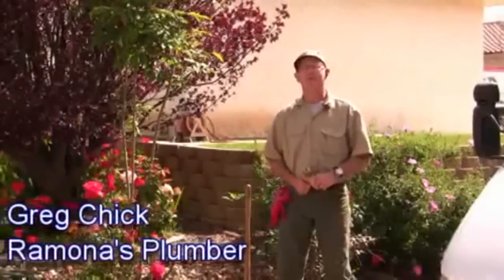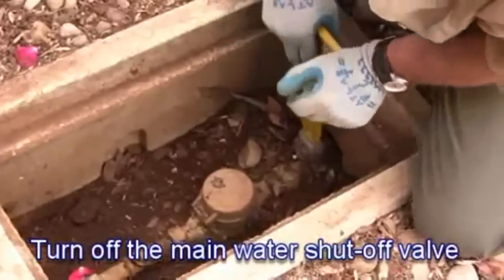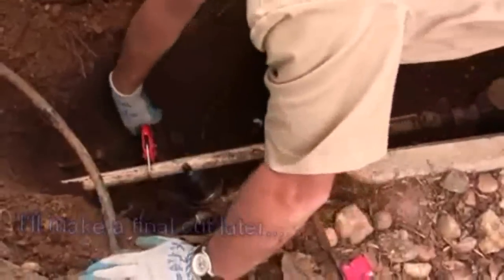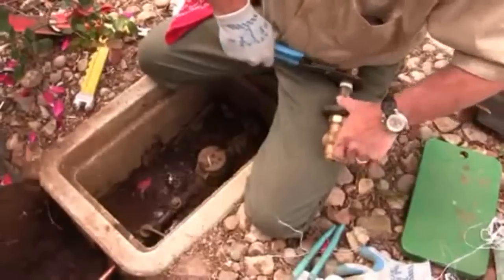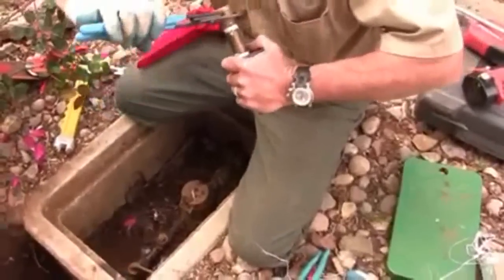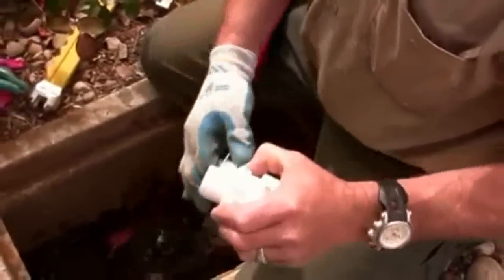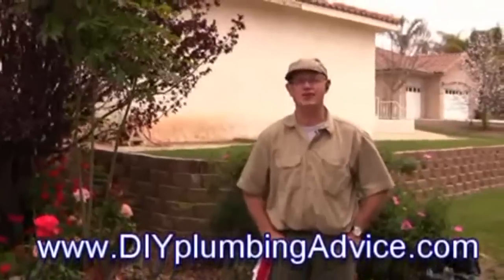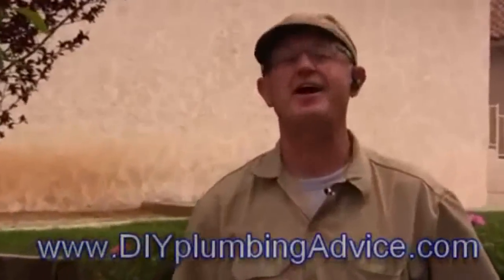How to prevent damage by installing a water pressure regulator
Prevent damage to your plumbing and waste due to excess pressure in you irrigation system by installing a water pressure regulator at the water meter.
Greg Chick, Ramona's Plumber, shows you how, step by step.

Water company street pressure is often much higher than the recommended 80 psi for landscape and household plumbing. This puts the pipes under higher stress than necessary and more likely to leak and break over time. Sprinkler systems with too high a pressure will mist excessively, often wasting 50% of the water applied.

This video shows a southern California water meter installation. Meter location and configuration will vary by region, as dictated by local codes and weather (in Northern climates the meters are often in the house where they cannot freeze); however, the principle remains the same: protect ALL the pipe that is on the homeowner side of the meter, not just what goes directly into the building.
For more free Do It Yourself plumbing advice, go